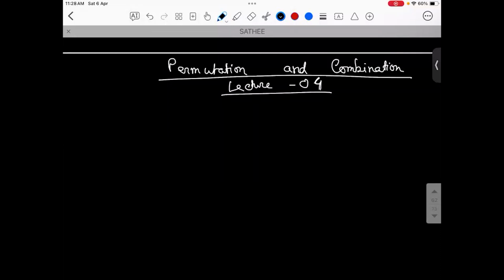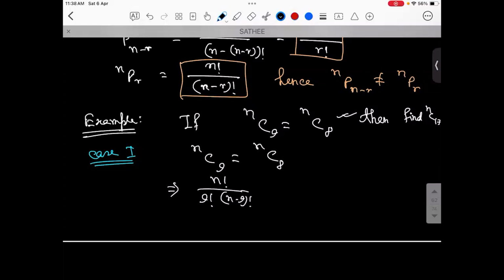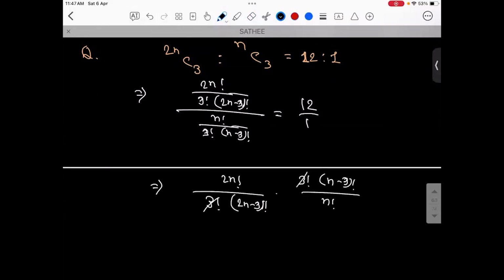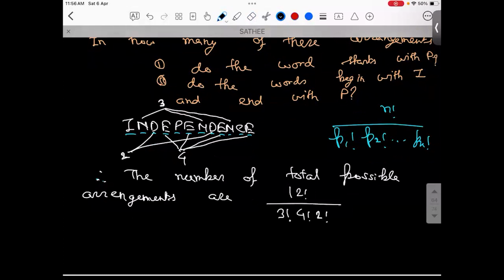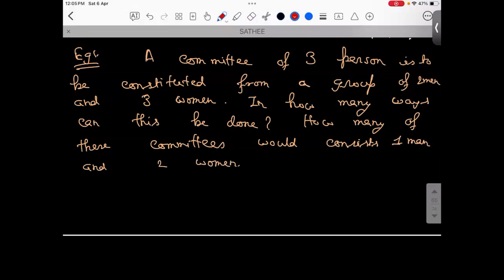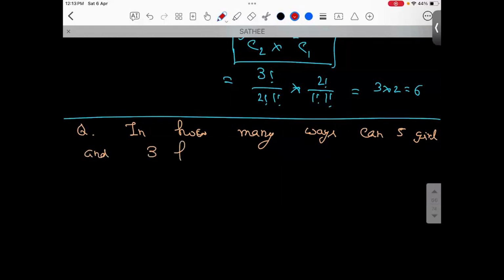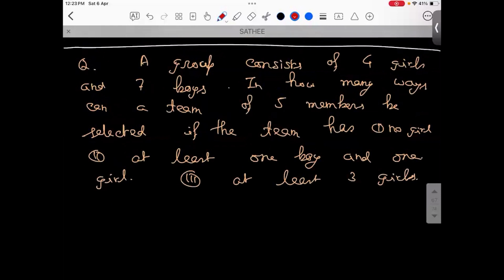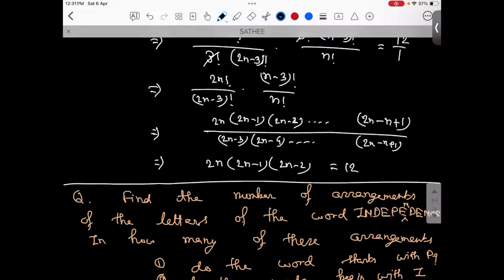2024 04 06 05 49 48 Indrajyoti Gaine PMRF HD Mathematics XI Permutations and Combinations Part 4